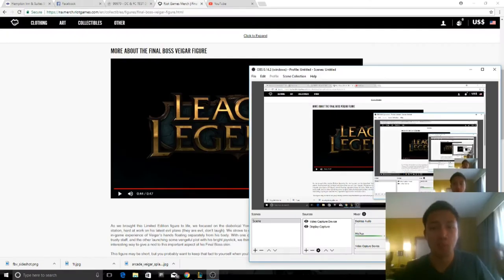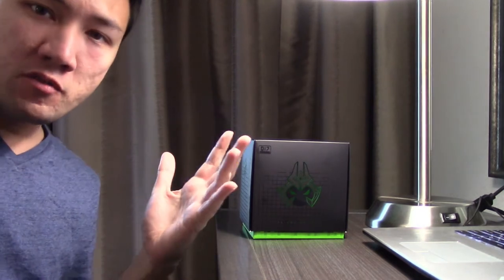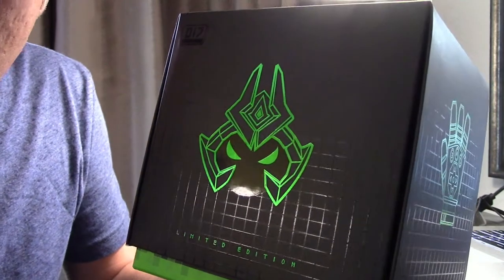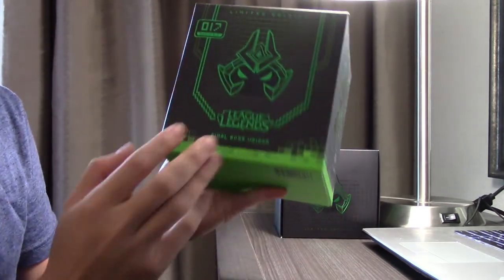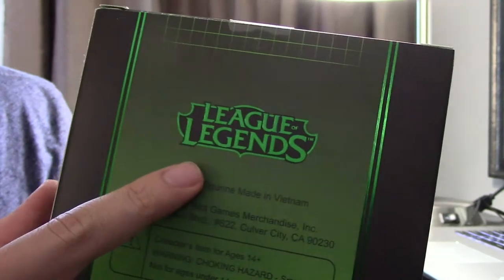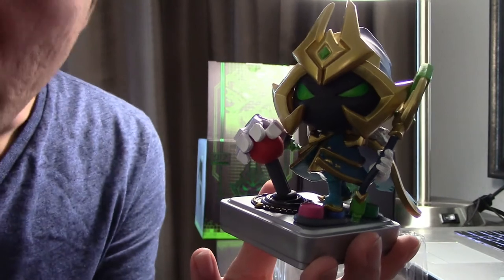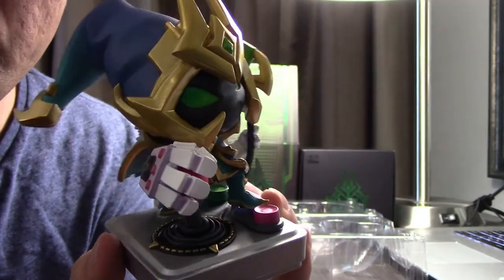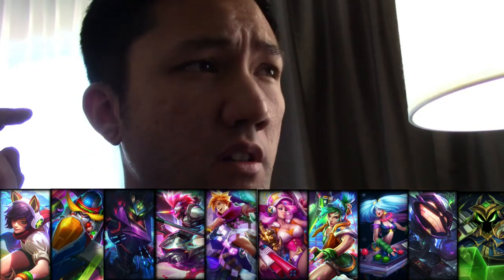League of Legends Figure Spotlight #5 - Unboxing Series 2 Final Boss Veigar Figure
League of Legends Figure Spot Light

Series 2 Figure - #017 Final Boss Veigar

Limited Edition that was only available during the League of Legends Arcade Event in 2017.